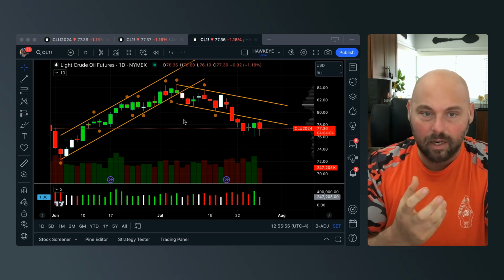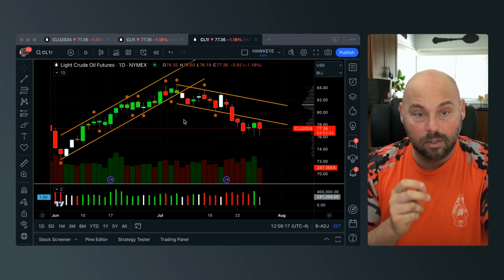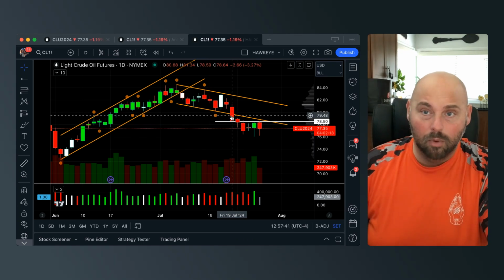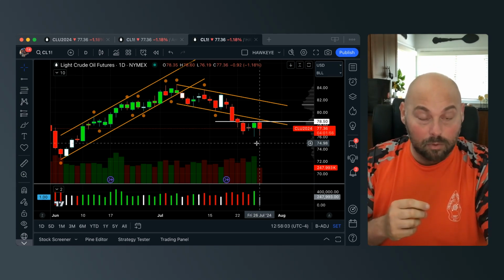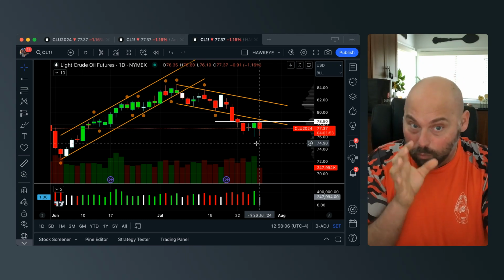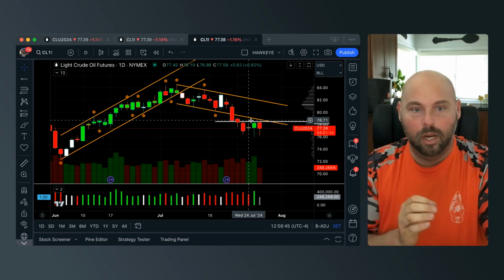Big Energy Profits Traders Benefit From Hawkeye Volume Tools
All right folks, welcome to the video! Anthony Special here with Hawkeye Traders and Big Energy Profits. Today, I'm going to cover how I use Hawkeye tools to confirm trades at Big Energy Profits.

-Exploring the daily chart of light sweet crude oil futures
-Applying Hawkeye technology to various assets and time frames
-Analyzing a recent aggressive volume-confirmed trade
-Understanding the significance of volume in trading decisions
-Learning how to use volume components to take trades

Join me in a training webinar where I'll dive deeper into these concepts. Click the link below to register and start enhancing your trading strategy today!

If you're interested in both the indicators and access to Big Energy Profits, call my concierge team to package a deal that gives you access to both programs.